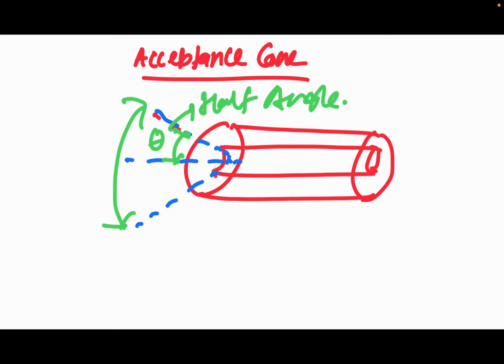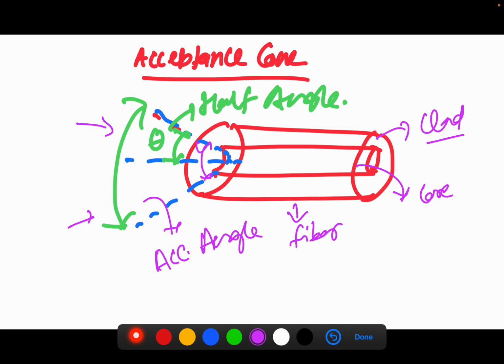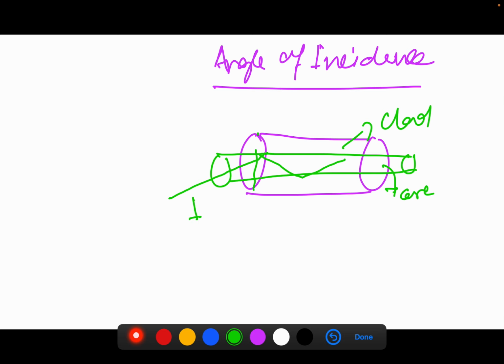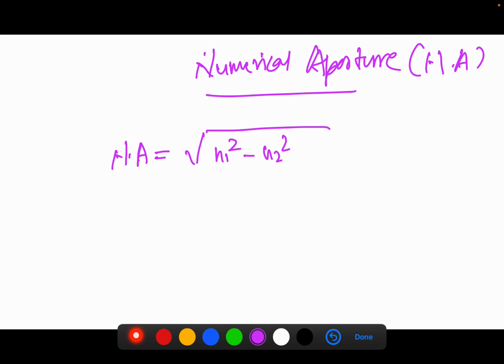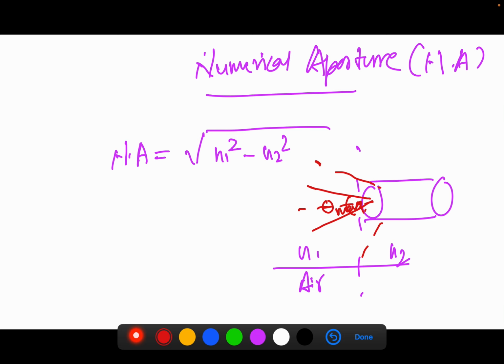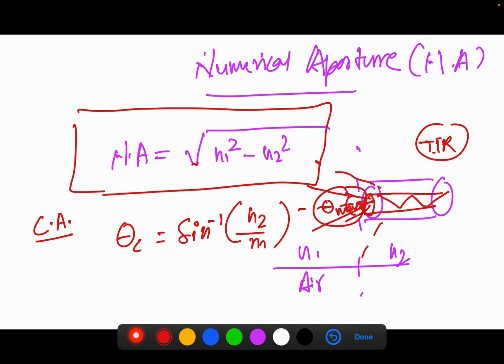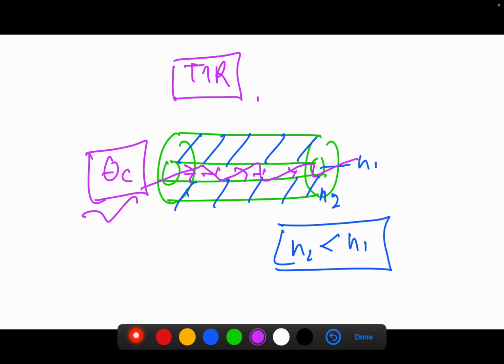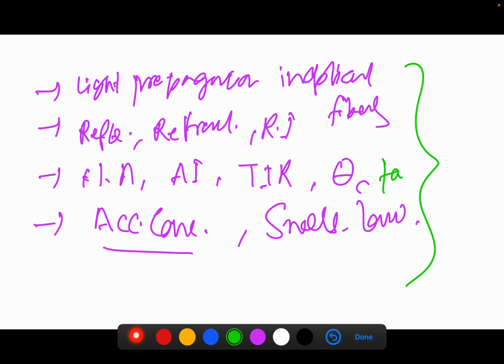Light Fundamental : Part 7